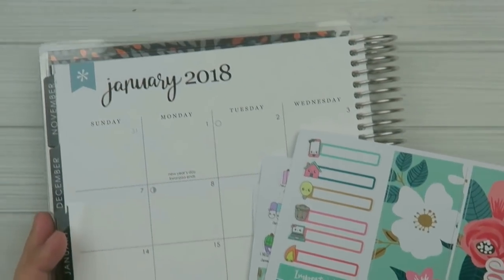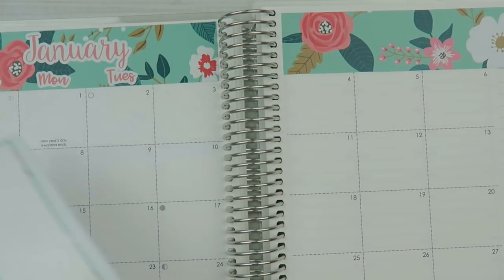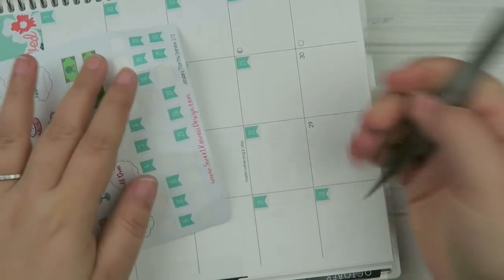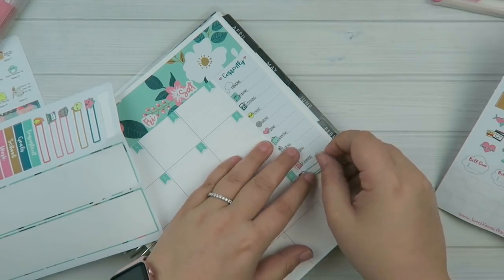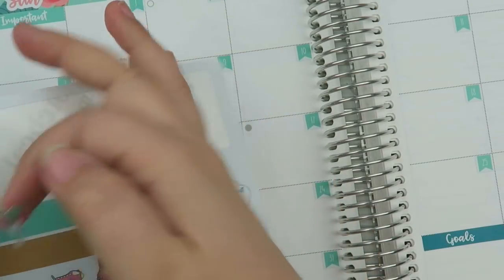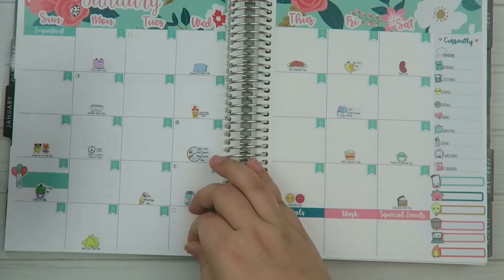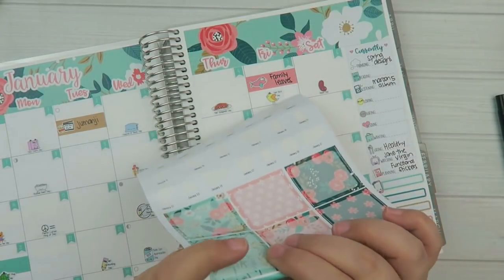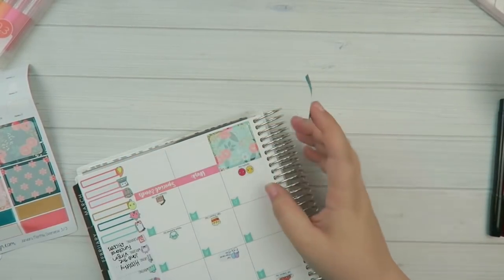Plan With Me - January Monthly Overview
Shop/Blog